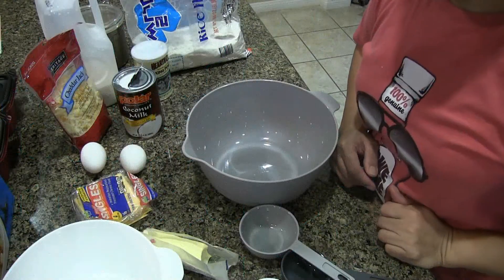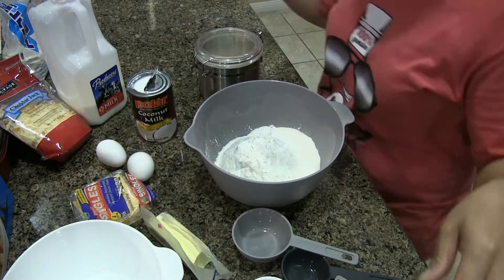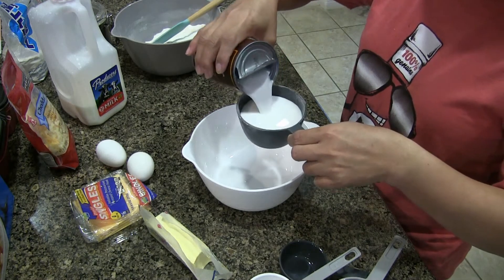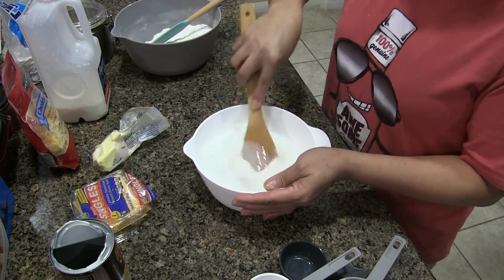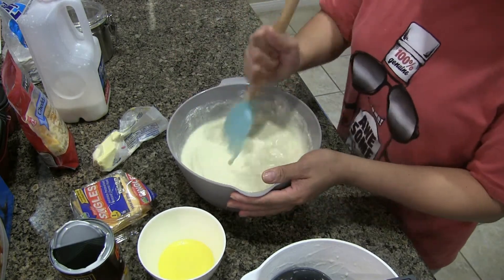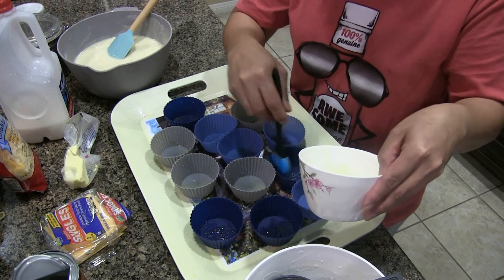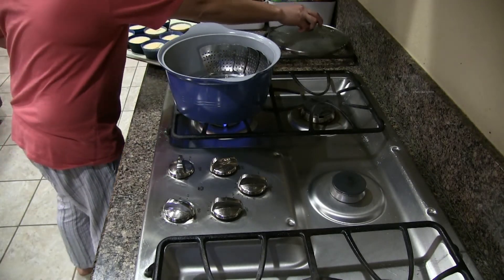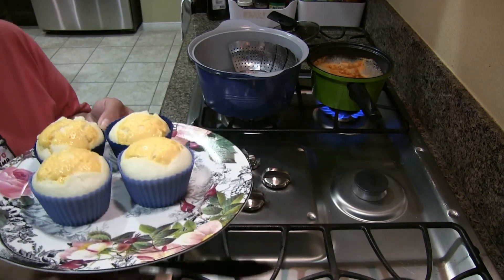how to make cheesy pilipino puto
guys try nyo sa bhay nyo super easy lang at mura tas msrap n merynda
,mganda din pnghnda pagmay party kyo.super msrap cia guys ,,,

Ings.

2 cups rice flour
1cup sugar
2tbsp.baking powder
1/2cup shreaded cheese
slice cheese /optional
2 eggs
11/2 cups coconut milk
1/2 cup fresh milk
2tbsp.melted butter